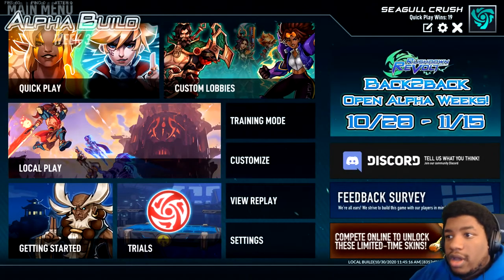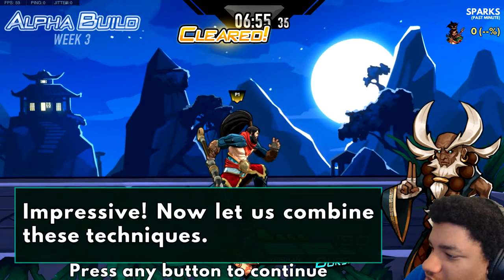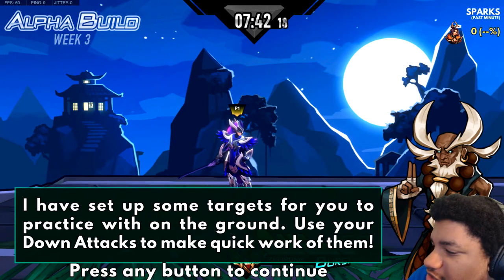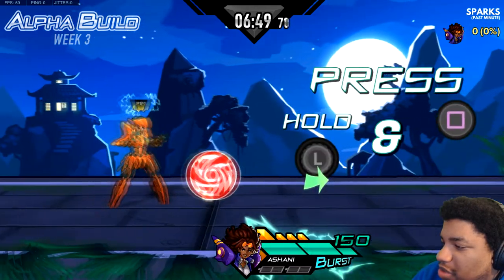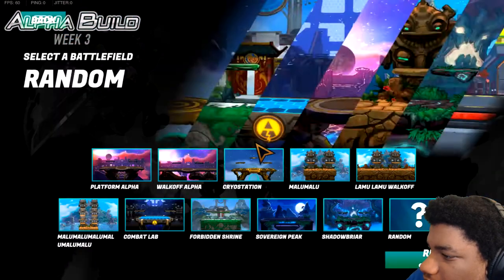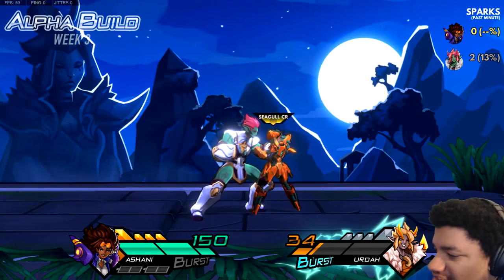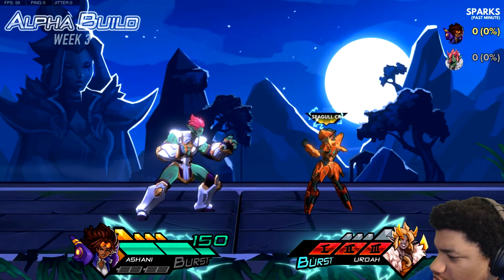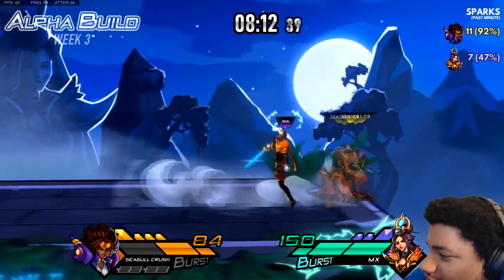Rushdown Revolt | Seagull Crush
Outro Music: MC Andre (Prod. Lil UFO) - DA INTRO FO YA ASS MA